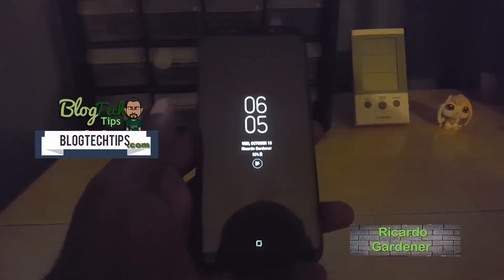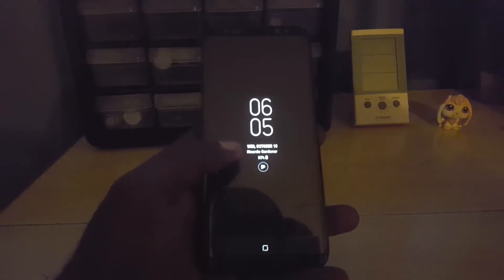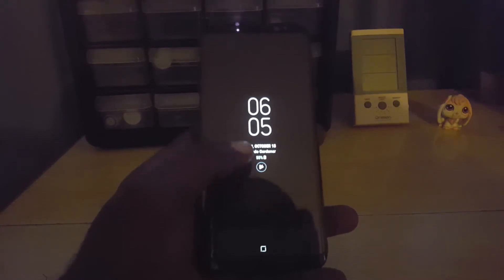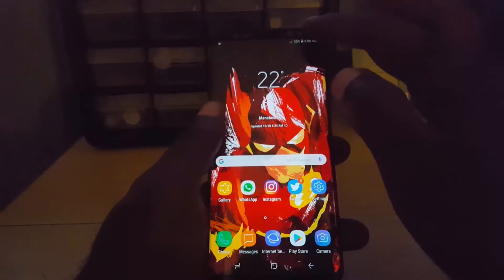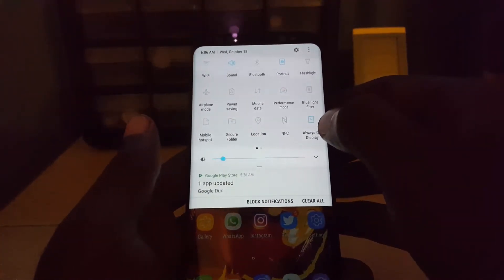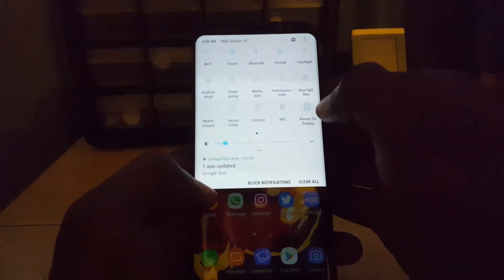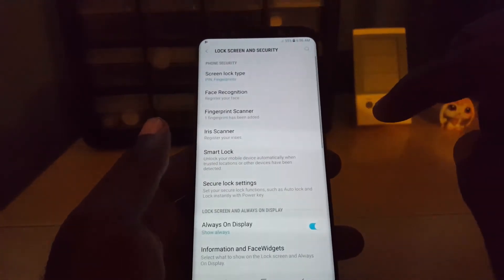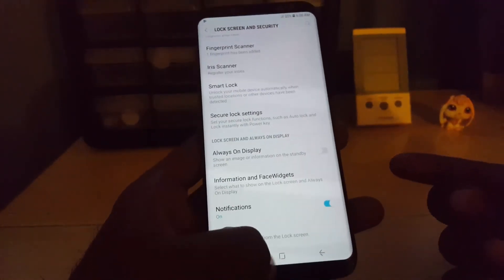How to turn off Always on Display Galaxy S8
Easily turn off or disable the Always on Display on the Samsung Galaxy S8 or other similar devices such as the Galaxy S8 Plus and Note 8 as well.